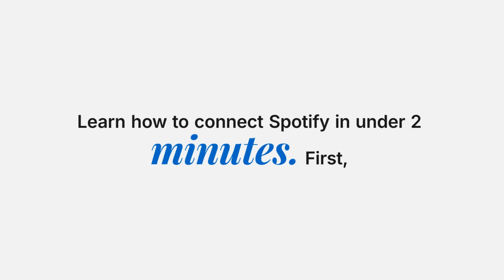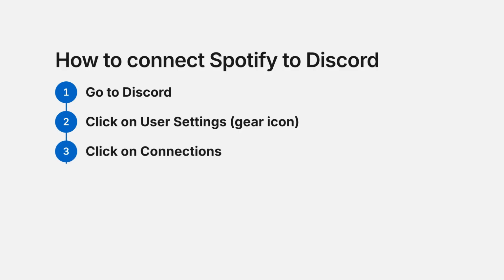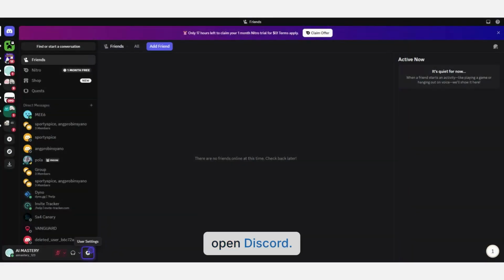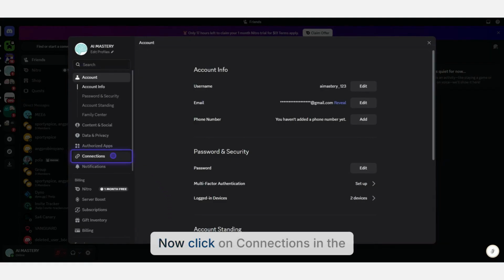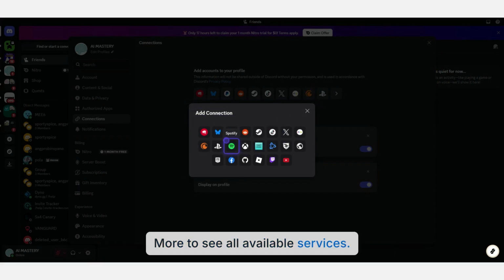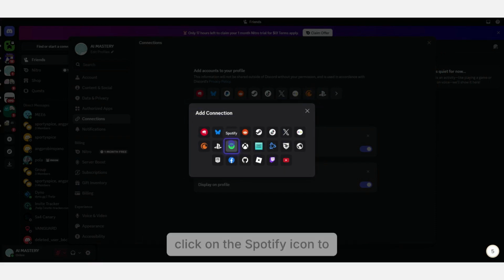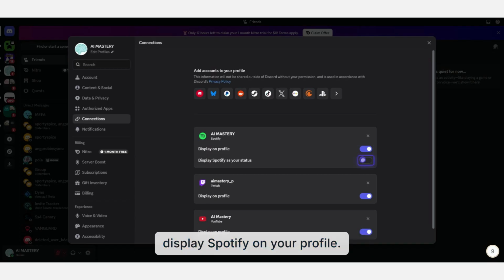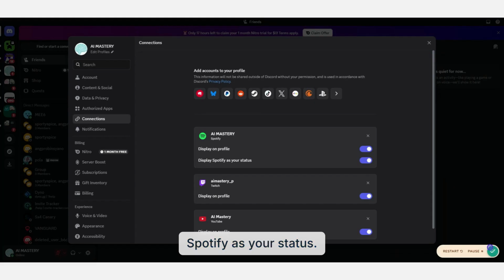How to Connect Spotify to Discord (Easy Guide)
In this video, we discuss how to connect Spotify to Discord in under 2 minutes. Learn to link your Spotify account and display your music status on Discord, so your friends always know what you're jamming to. We cover the exact steps to connect Spotify to Discord, including enabling display on your profile and as your status.

00:00 Introduction and Overview
00:17 Open Discord User Settings
00:29 Connect Spotify Account
00:41 Enable Spotify Display Options